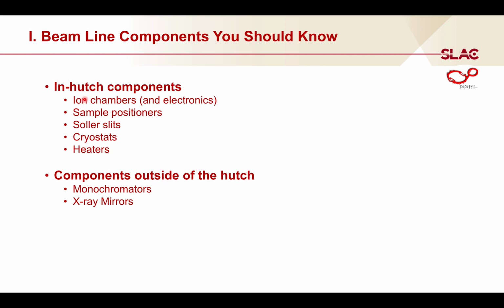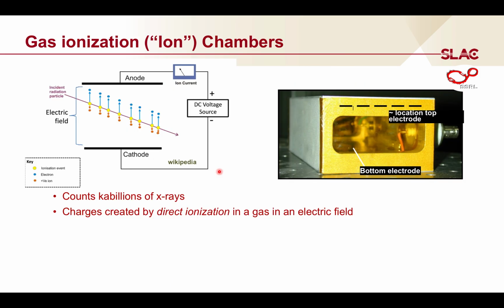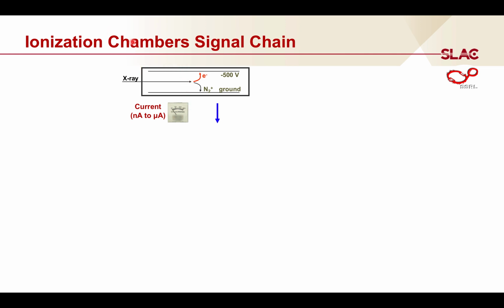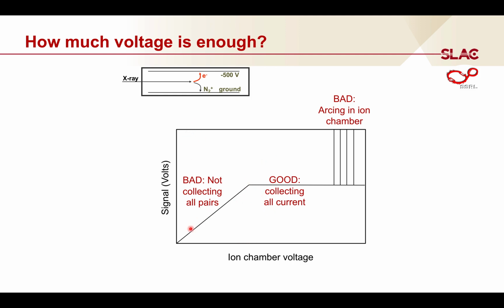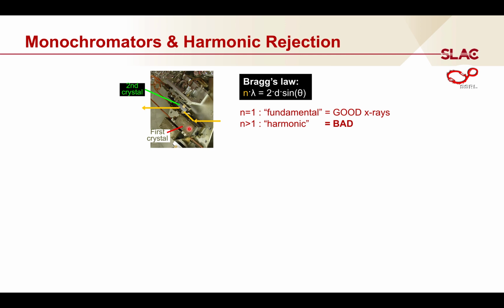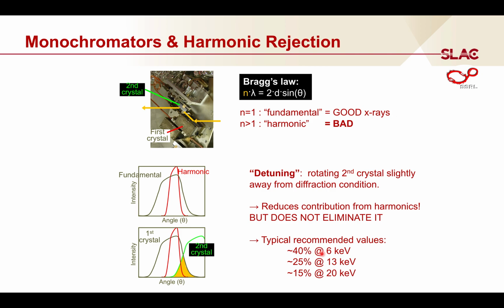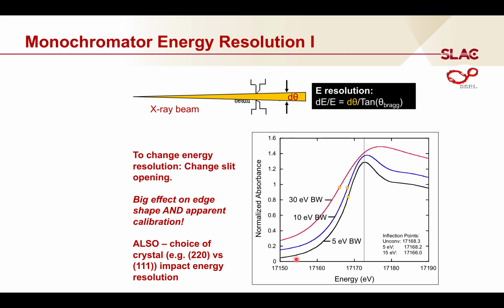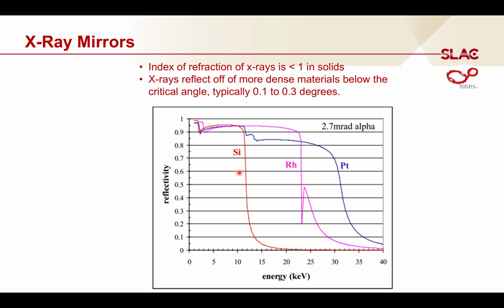Introduction to the Practical Aspects of XAS and EXAFS data Measurement. Part 1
A practical guide on how to get prepare for and measure distortion free XAS data . Part 1 of 4

Presentation by: Dr. John Bargar
Event : 2020 EXAFS and Imaging Summer School at SSRL